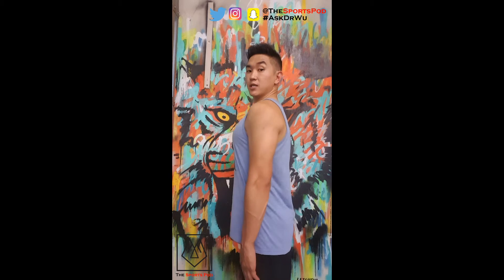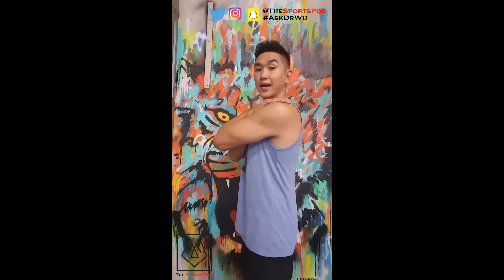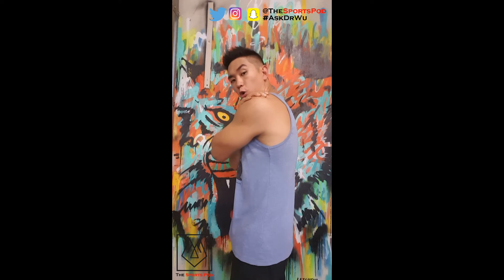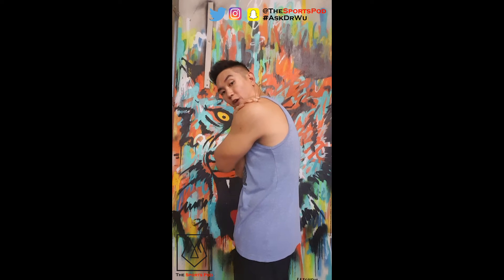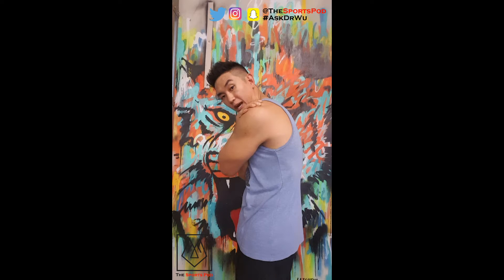Lumbar Spine CARs (Controlled Articular Rotations) | Dr. Wu | The Sports Pod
Improve low back mobility, stability, and injury resilience with this scientific approach to lumbar spine articulation. Sports medicine specialist Dr. Wu demonstrates how these controlled rotations can enhance movement quality for athletes, desk workers, and rehab patients alike.

Key Benefits:
✅ Restores Segmental Mobility (Especially L4-L5 and L5-S1)
✅ Improves Neuromuscular Control (For injury prevention)
✅ Enhances Body Awareness (Critical for lifting and rotation sports)
✅ Prevents Degenerative Changes (Through regular articulation)
✅ Complements Strength Training (Preps spine for loading)

Proper Execution:
Starting Position: Seated or quadruped (Dr. Wu demonstrates both)

Movement Pattern: Isolated lumbar rotation (no hip or thoracic compensation)

Range Progression: Small circles → larger controlled rotations

Breathing: Exhale during rotation to maintain core engagement

Volume: 5-8 reps/side daily for maintenance

Dr. Wu’s Clinical Insights:
• Why most people compensate (and how to fix it)
• The "stuck segment" phenomenon in rotational athletes (golf, baseball, tennis)
• How CARs differ from traditional lumbar rotations
• When to avoid this drill (acute disc injuries, spondylolisthesis)

Sport-Specific Applications:
• Golf/Tennis: Backswing mobility
• Weightlifting: Bracing integrity
• Cycling: Pelvic-spine dissociation
• MMA: Takedown defense mechanics

Rehab Considerations:
Modifications for stenosis

Alternatives for acute pain

Integration with core stabilization